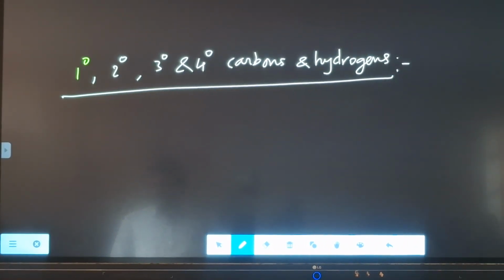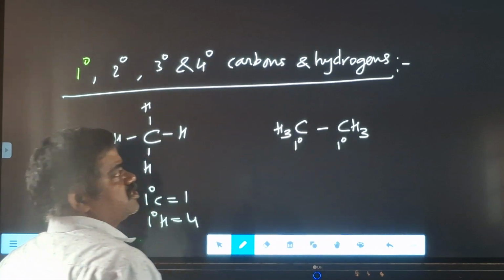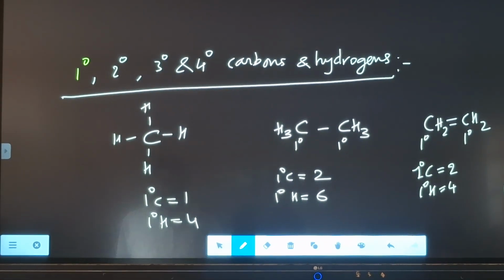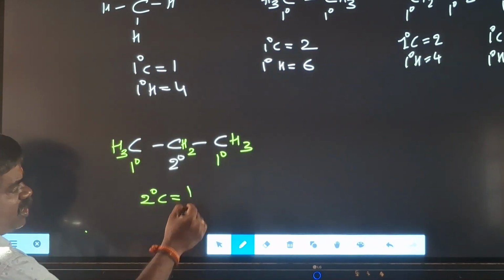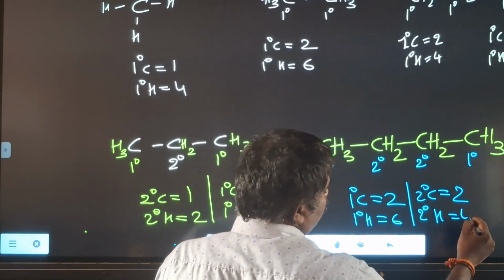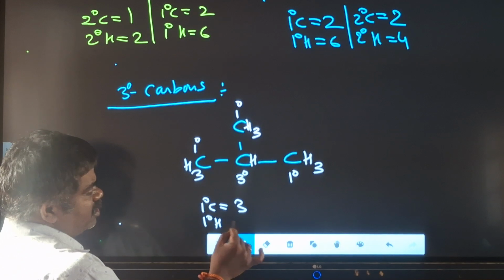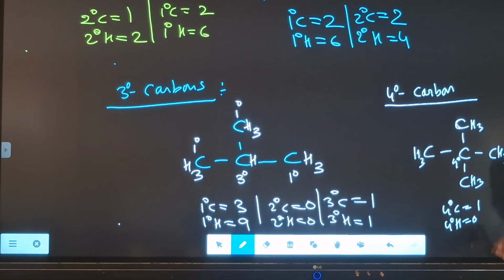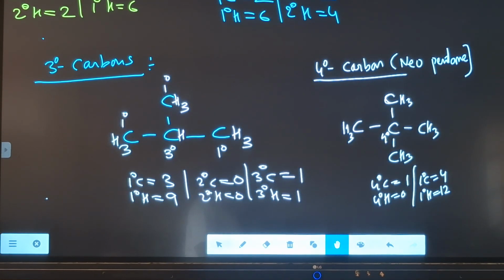General organic chemistry primary, secondary, tertiary and quaternary c&H calcution